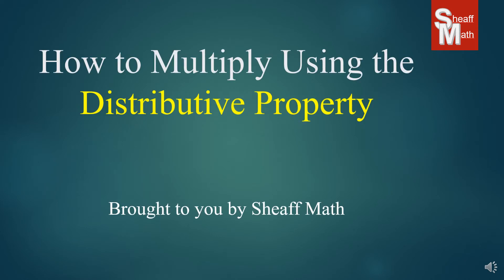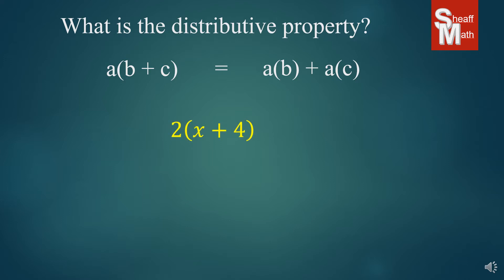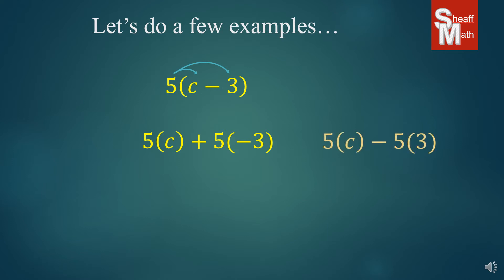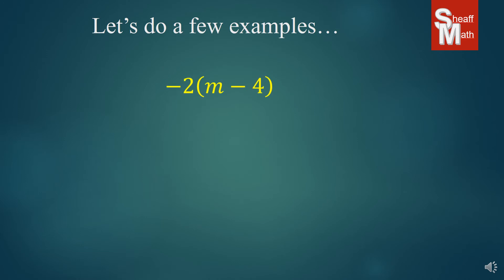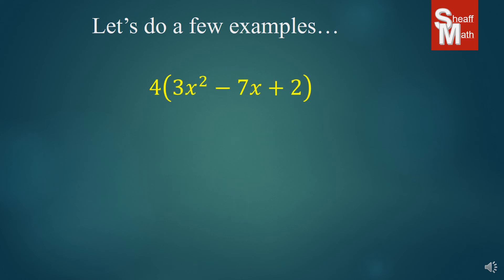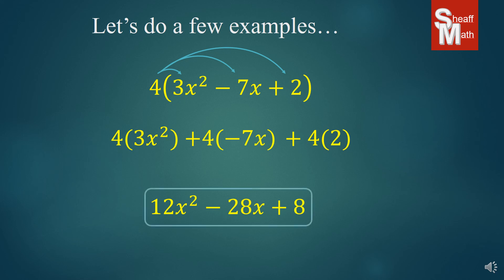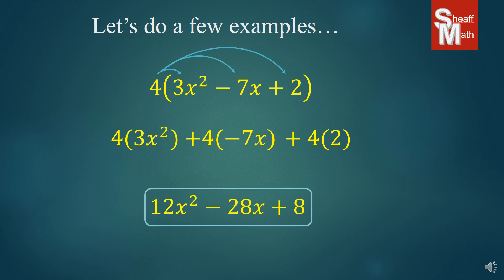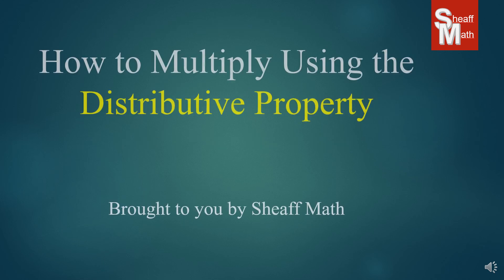The Distributive Property - Sheaff Math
Today's lesson teaches how to multiply using the Distributive Property.  Great resource for IXL Skill "Multiply using the distributive property". Code: U7T, NUY, and 2HH